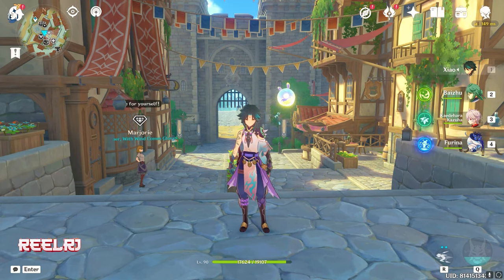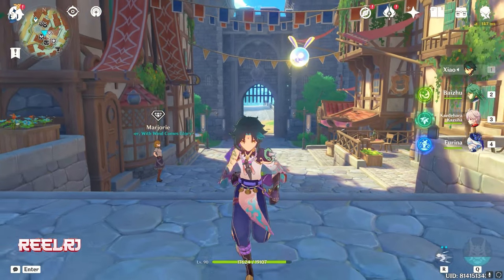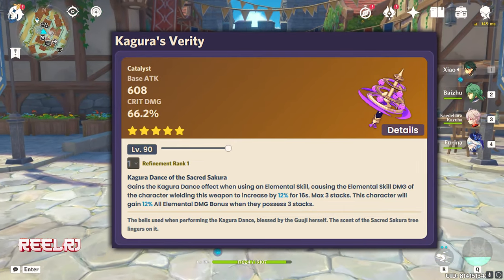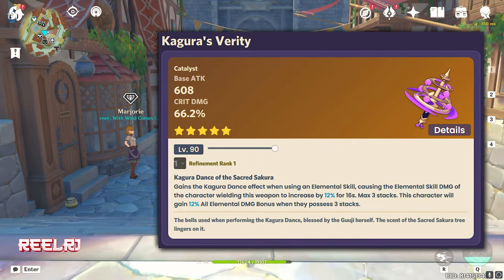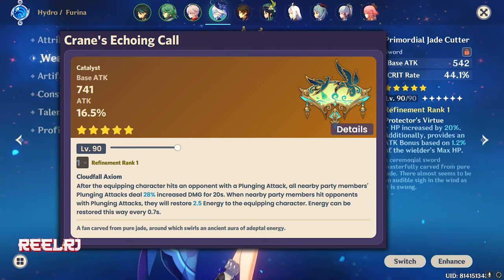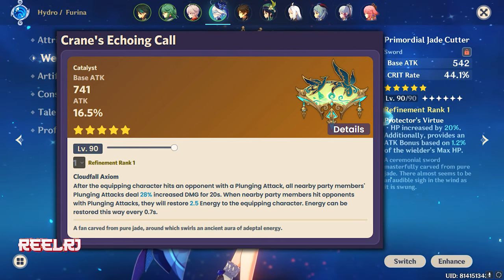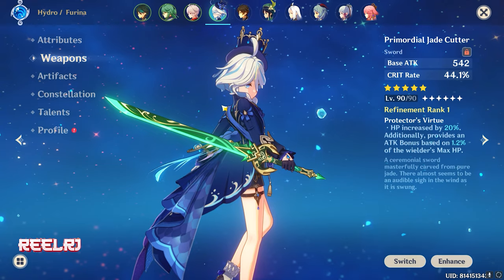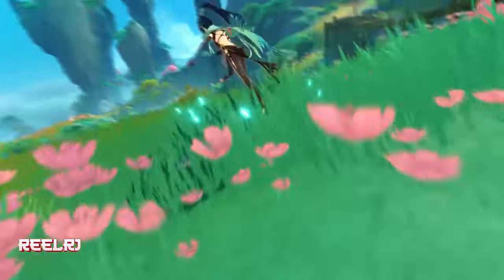Xianyun Top 5 Star Weapon UPDATED | Genshin Impacts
Xianyun Weapon Gameplay

Playstation id - ReelRJ
Uplay - REEL_RJ , ReelRj_Meliodas
Origin - Reel_Meliodas
COD - ReelRj